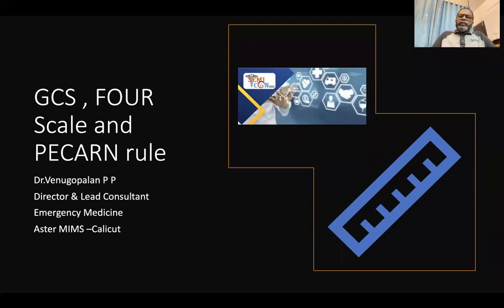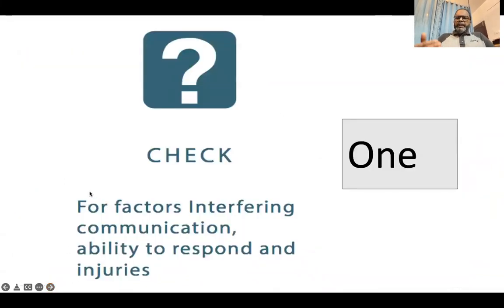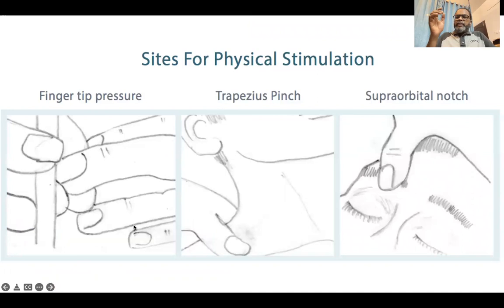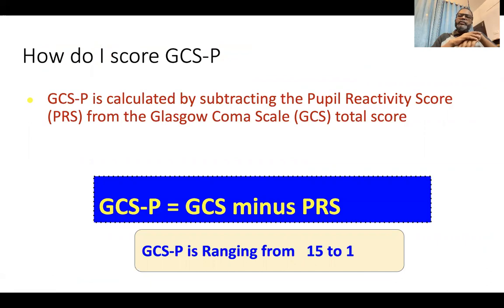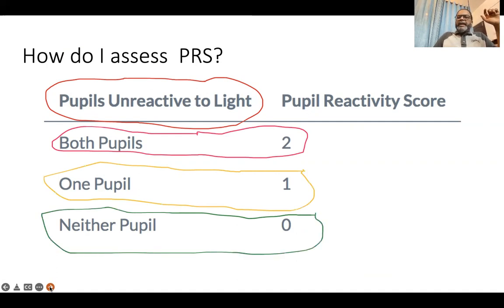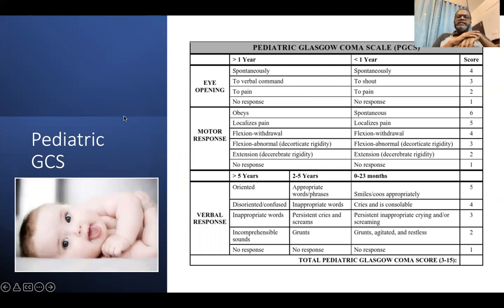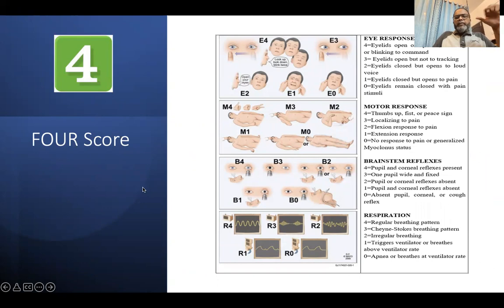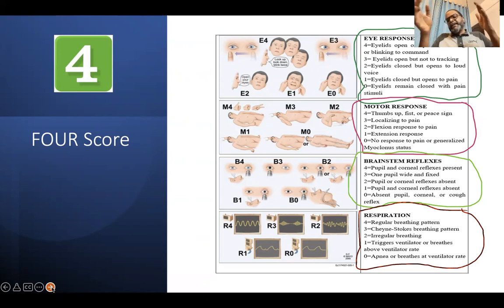GCS Score , Four Score and PECARN Rule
This topic was presented in SEMICON 2022 - Scientific session organized by SEMI West Bengal Chapter on 21 & 22 Jan 2022
Focus on Postgraduates students in Emergency Medicine,  who are preparing for Exams. It is a quick review